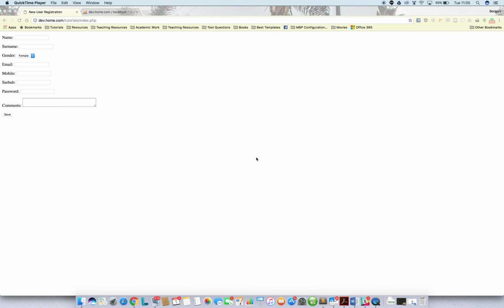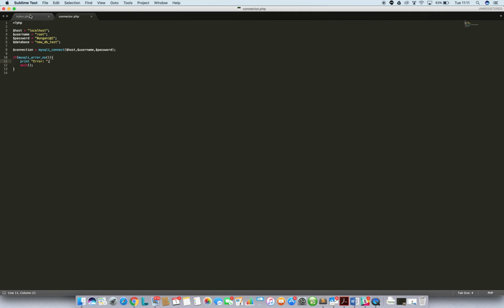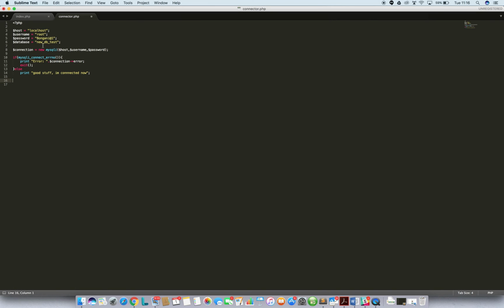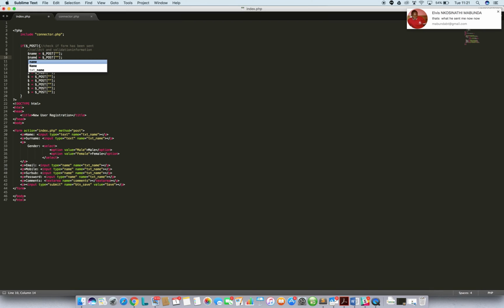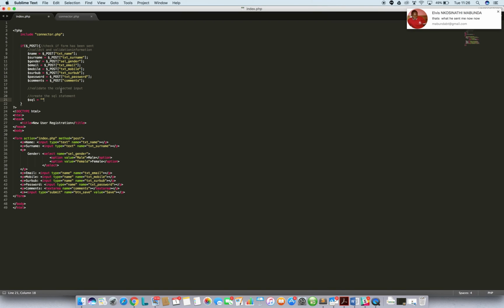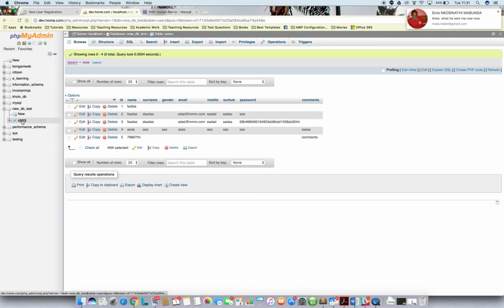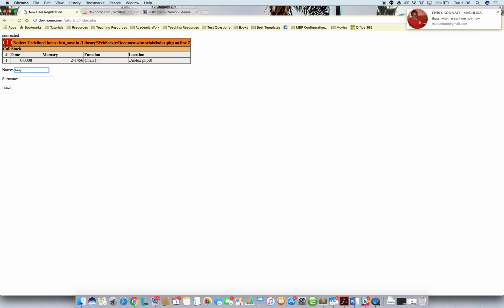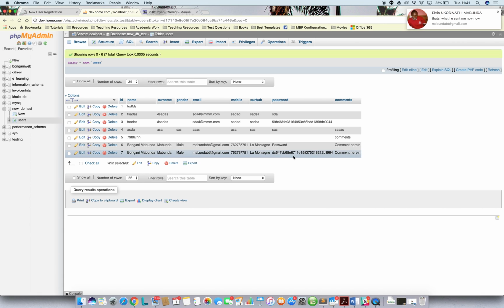insert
how to insert into the database